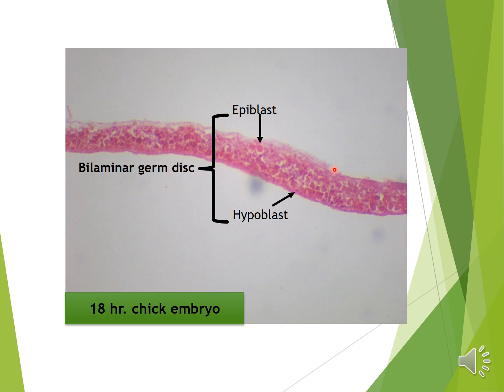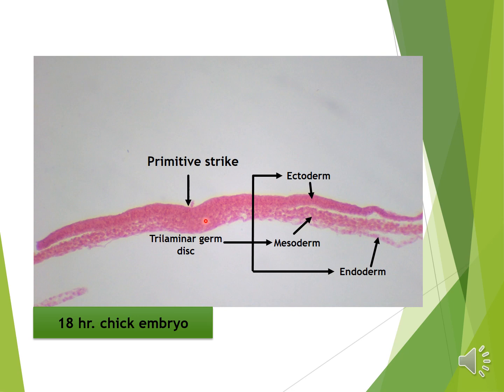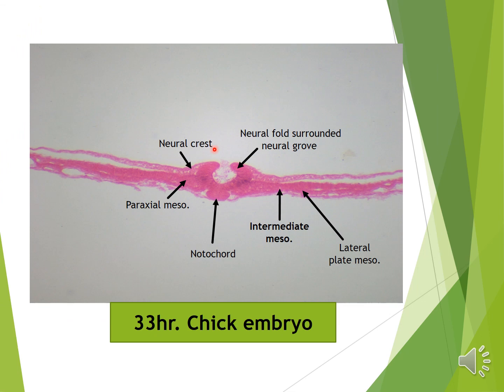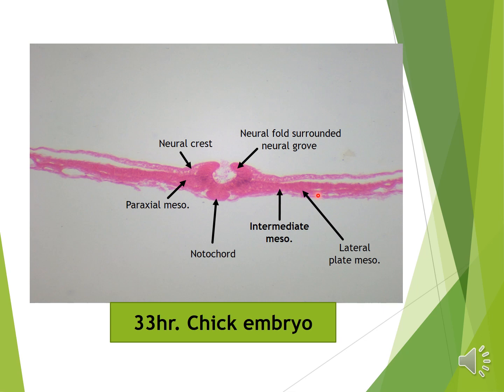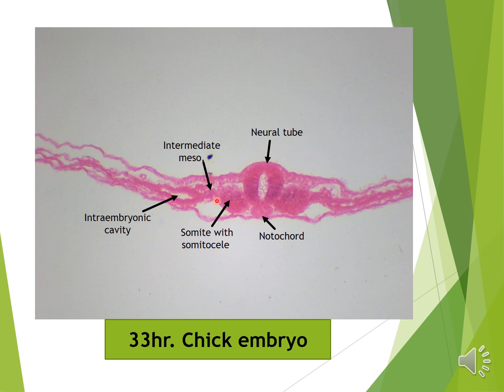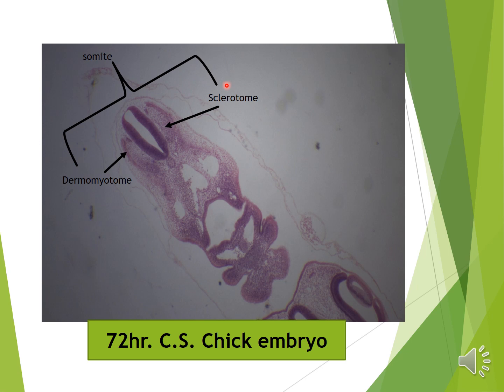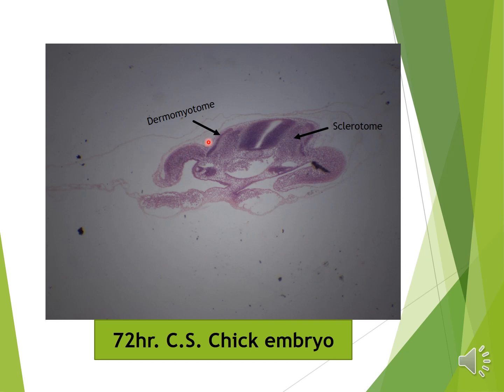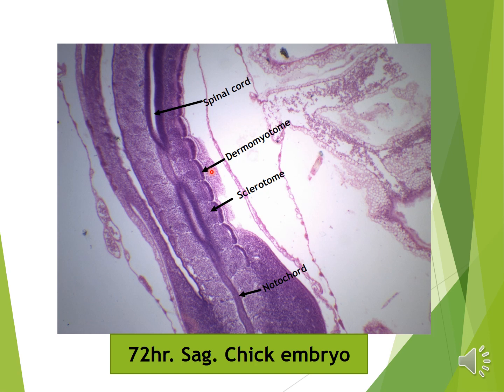1st lab - somite and neural crest embryology